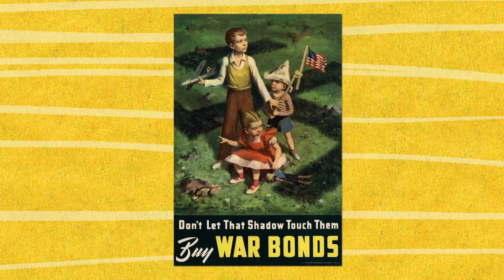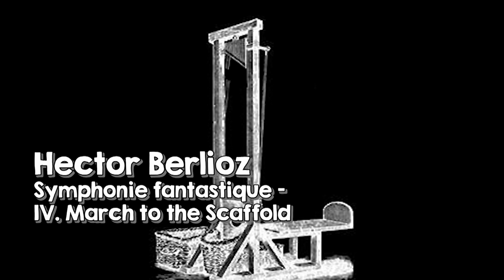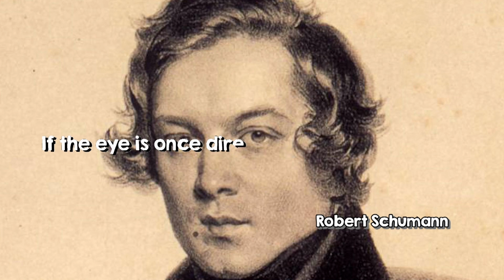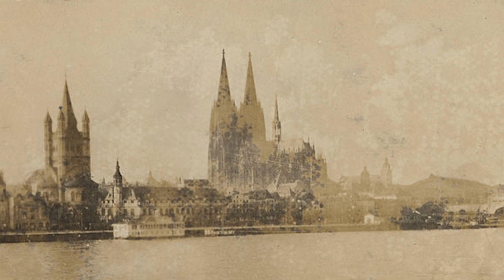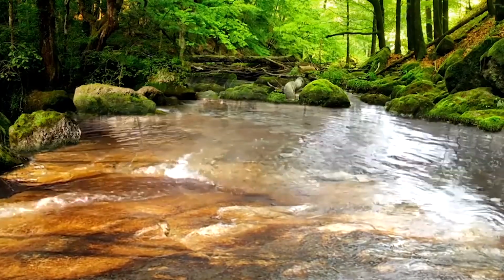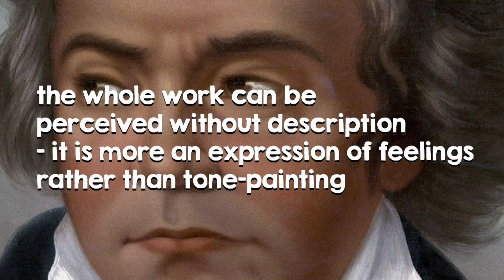Live from backstage part 2: Weber, Mendelssohn & Schumann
Rachel Leach introduces the interval of the LSO's live streamed concert from the Barbican Hall, which includes Weber Overture: Euryanthe, Mendelssohn Concerto for Violin & Piano and Schumann Symphony No 3, 'Rhenish', conducted by Sir John Eliot Gardiner.

We hear from Sir John Eliot Gardiner, second violinist Julián Gil Rodríguez and David Bruce.

Produced by London Symphony Orchestra. Filmed and edited by Wash Media